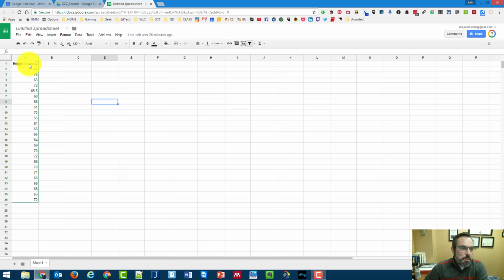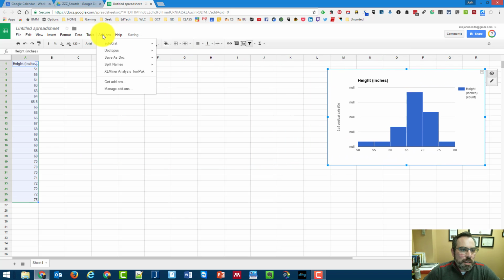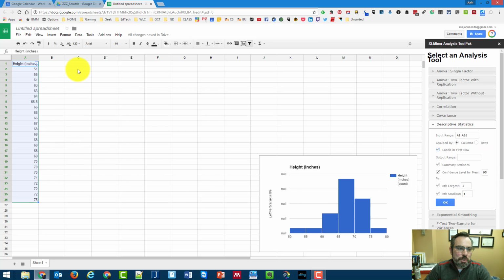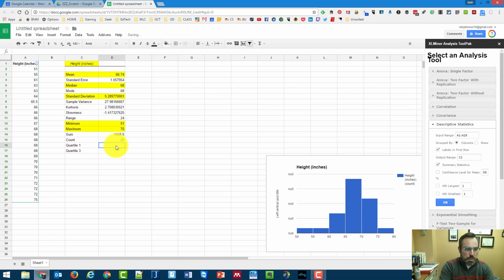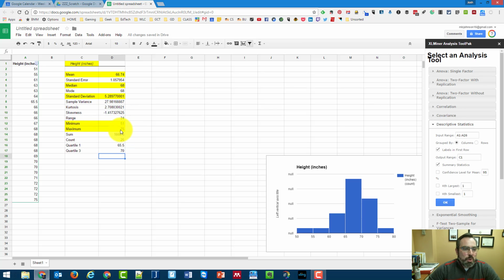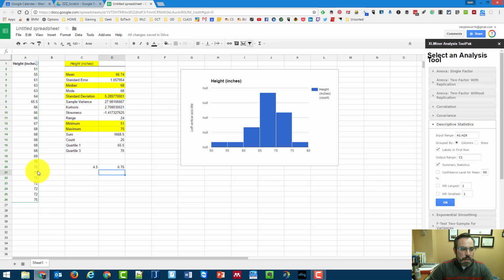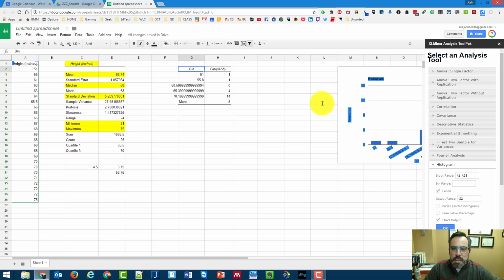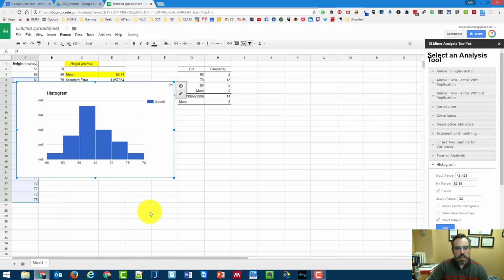Statistics - Google Sheets Histograms and Descriptive Statistics